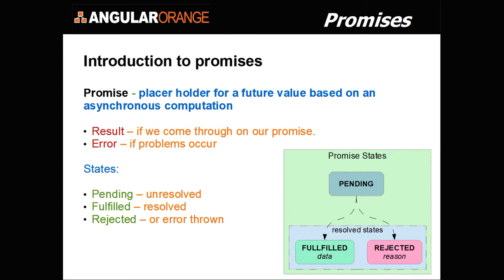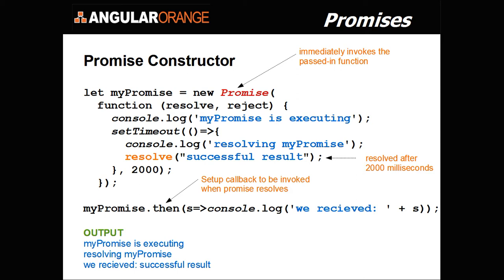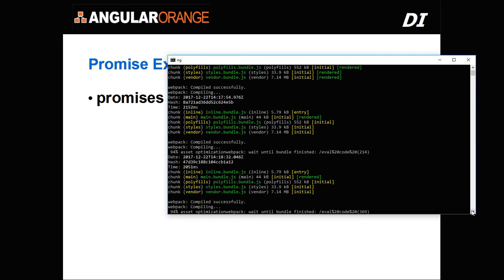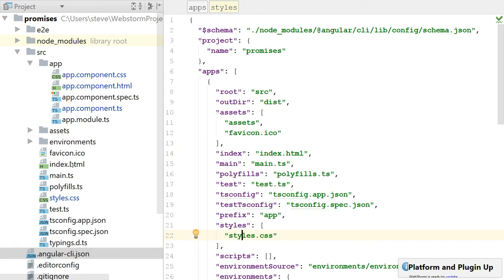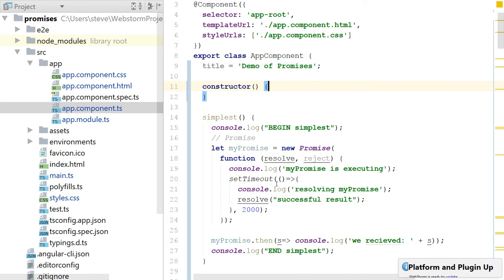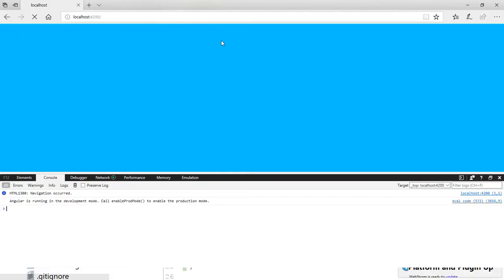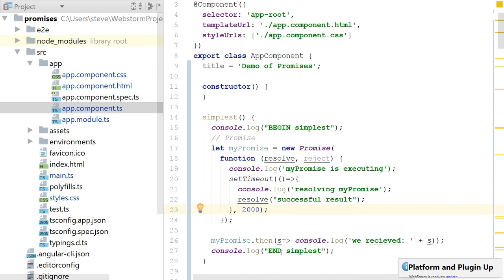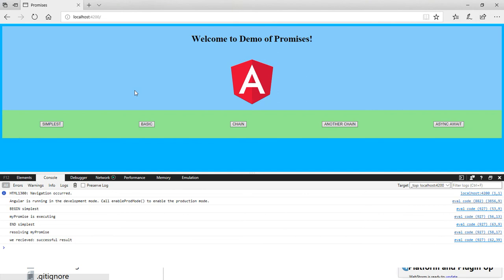Angular 5 Promises PART 1 of 5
How to use Promises in Angular